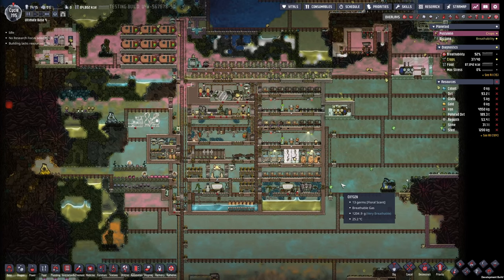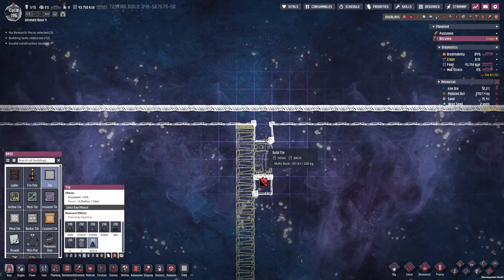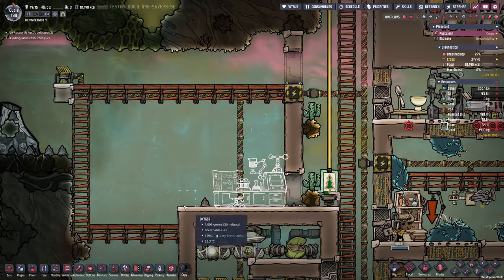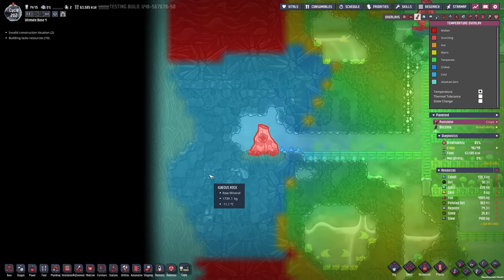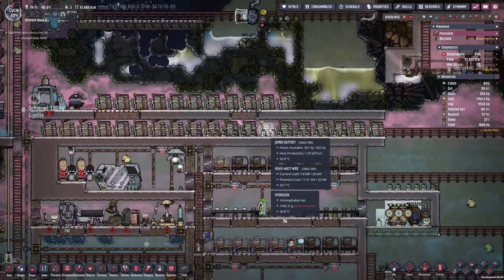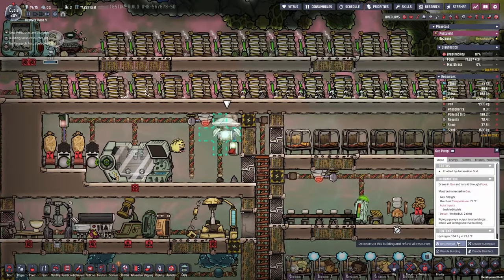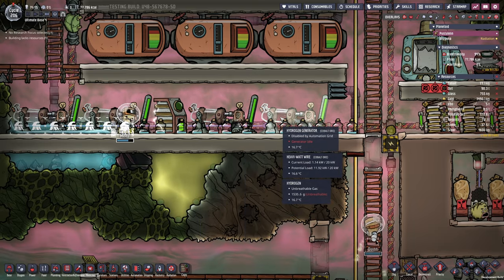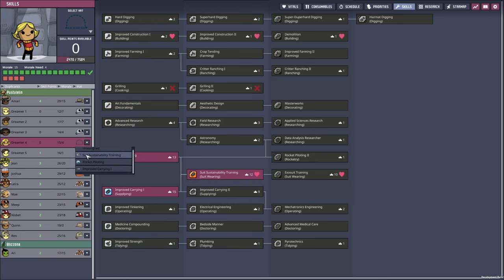FIRST DUPE LABOR SHORTAGE - Ep. #14 - Oxygen Not Included (Ultimate Base 4.0)